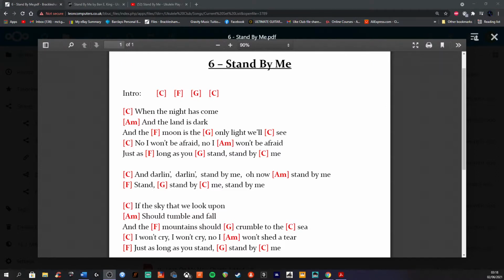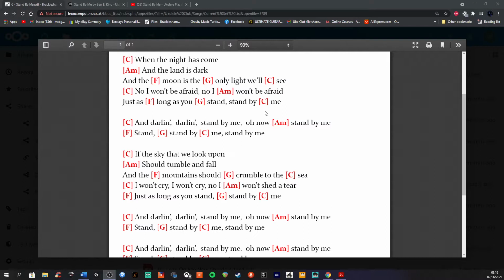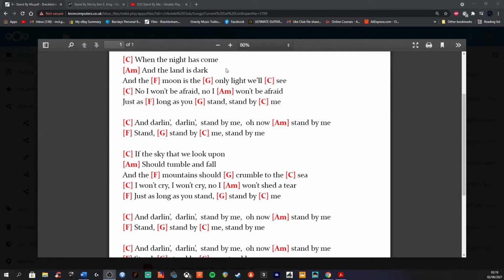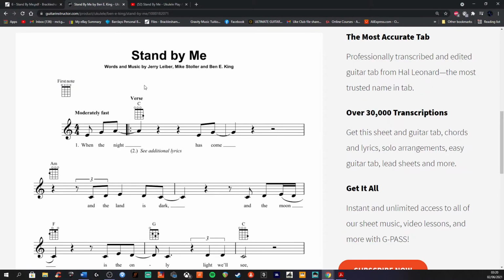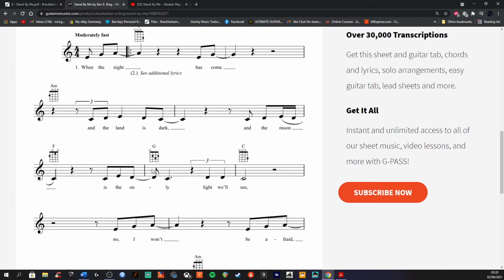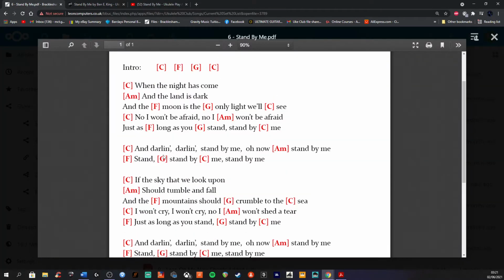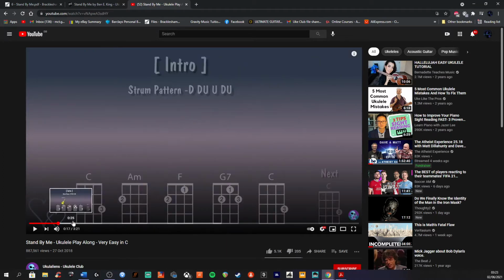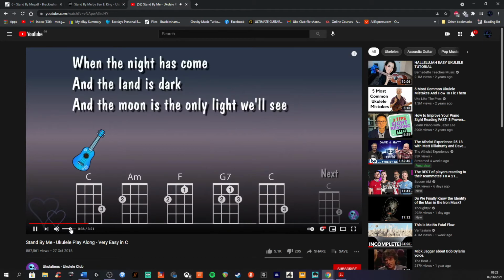5 Tips to improve your ukulele playing TIP 1 Counting Beats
5 Tips to improve you ukulele playing.

A short video series helping with prep and group playing.

Tip 1 = Counting Beats